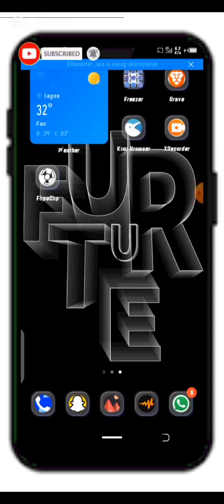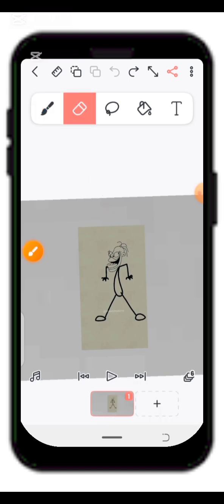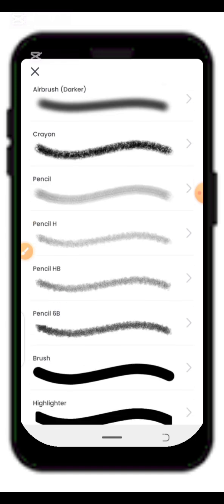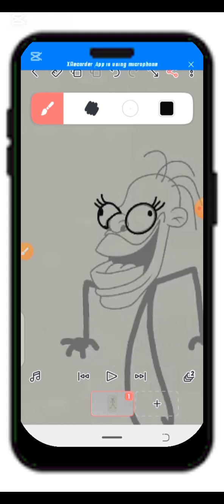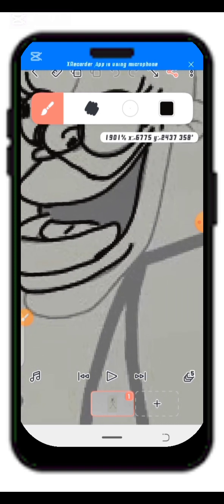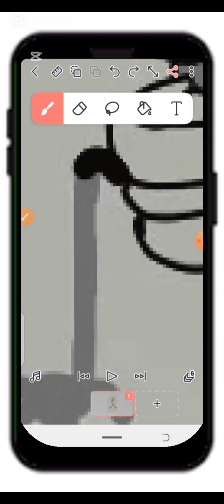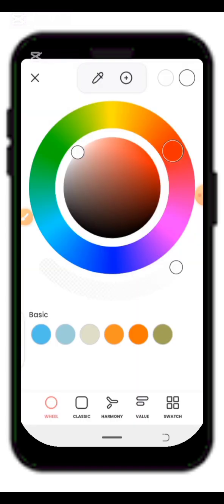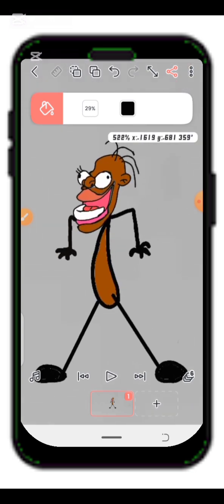How to Create Anime Character Like a Pro - Free Anime Training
I'm this tutorial video, you're going to be learning everything you need to know about Anime's creations. At the end of this video, you would have become a Creator being able to build or create different kinds of Anime's Characters, also turning the characters into videos and using this simple skills to build up your profile online. Make sure you don't skip any part of this video as skipping it may not allow you understand some parts of the video.

anime drawing
art
anime art
how to draw anime
viral
turn your images to anime
diy art
ai art
drawing
how to draw itachi
itachi drawing
pencil art
otaku
ai
manga artist
logo design
how to make anime logo in pixellab
how to make anime logo for youtube channel
how to make anime logo
gaming logo kaise banaye pixellab
gaming logo kaise banaye picsart se
gaming logo kaise banaye
bing prompts
bing prompt text
anime logo tutorial picsart
anime logo editing tutorial
anime logo
naruto sketch
@mr beast
top 10 anime video
anime video
anime shorts
cartoon
anime fan art
shonen manga
manga making
how to create anime
comic artist
manga
painting inspiration
anime artwork
creative expression
painting tutorial
drawing and painting
artistic process
anime lovers
canvas painting
never friend this player in roblox
foltyn roblox
this is what autumn feels like
sol
rng
game
roblox tutorial
how to make a game like sol's rng
roblox studio
sol's rng
roblox
jutsu
obito
sakura
kakashi
minato
dzine ai tutorial
luffy
sasuke
onepiece
naruto
youtube automation
sketching tutorial
sketched characters
pencil techniques
naruto drawing
naruto art
itachi sketch
itachi drawing easy
how to draw itachi easy
how to draw
character drawing
anime tutorial
anime sketch
anime artist
pencil drawing tutorial
artificial intelligence
itachi from naruto
art generator ai
how to make a pencil sketch
ai tools
ai tutorial
image to cartoon
ink creation
shorts
artwork
convert photos into 3d animation style
magic scratch book
viralreel
viralrel
free ai for convert images to 3d animation style
turn your images to cartoon
cute anime art
fanart
vegeta drawing
portraits art
one piece art
manga art
how to make baki
image to image ai tutorial
ai se paise kaise kamaye
mobile animation video
copy paste cartoon video on youtube and earn money
how to create animated videos in mobile
how to make cartoon in mobile
mobile se cartoon video kaise banaye
animation cartoon video kaise banaye
ai se cartoon video kaise banaye
ai se cartoon video kaise banay
ai se video kaise banaye
create viral hybrid animal fusion video
clan
anime villain
anime hero
anime clan
asking ai to create an anime clan
asking ai to create an anime clan for different countries
asking ai to create an anime for each country
anime ai images
countryballs
animation
anime villain for each country
asking ai to create an anime villain for each country
anime character
created with ai
asking ai to draw
new videos
country
japan
india
usa
america
all countries
asking ai
ai image
midjourney ai
new ai
image to cartoon ai
how to make animation with ai
dzine ai
strategy
tutorial
how to
tricks
tips
help
guide